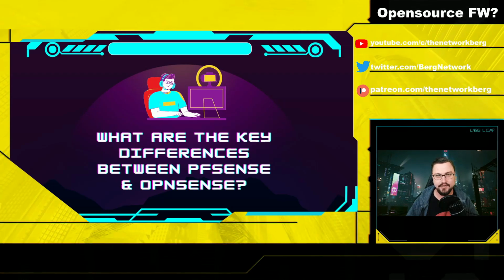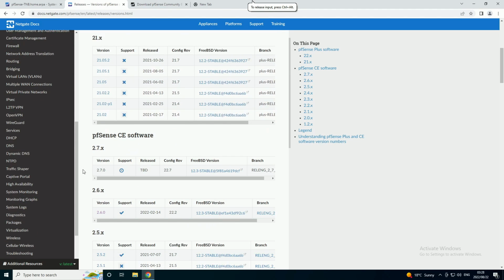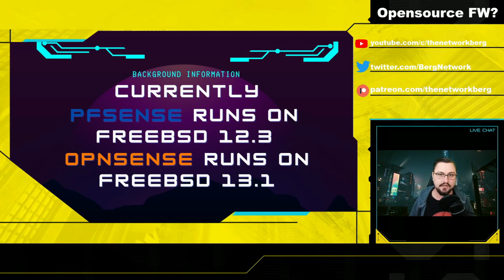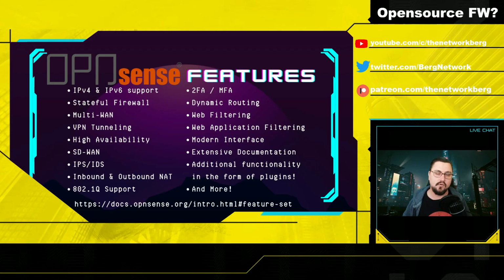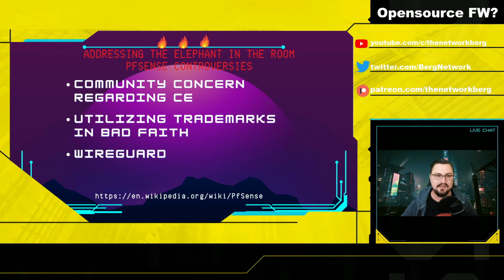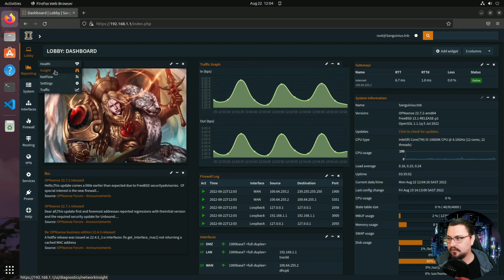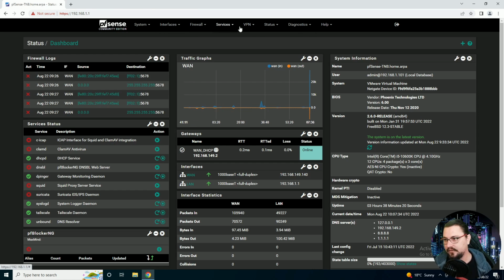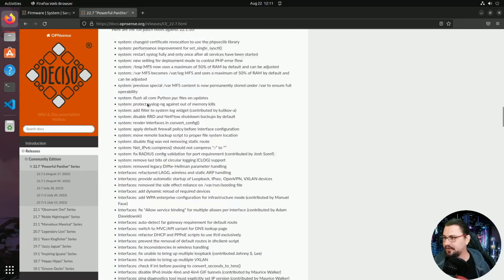Opnsense vs Pfsense ~ My own thoughts and concerns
This video will be taking a look at the differences between the popular open-source firewalls pfSense and OPNsense and discuss some controversies surrounding them.

Timestamps:
📕00:00 - Introduction
📕01:20 - Forks
📕05:30 - OS
📕07:42 - Feature Overview
📕09:30 - Controversies
📕14:58 - OPNsense strong points
📕16:45 - pfSense strong points
📕18:33 - Showing OPNsense
📕21:59 - Showing pfSense
📕26:46 - My final thoughts